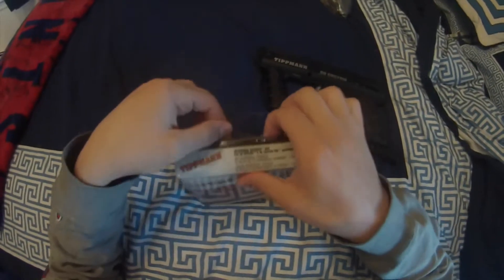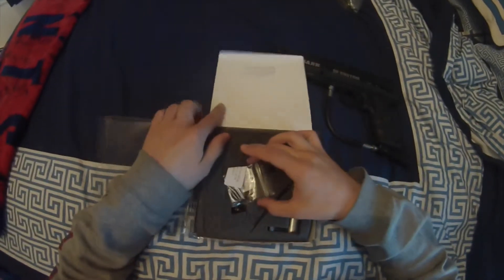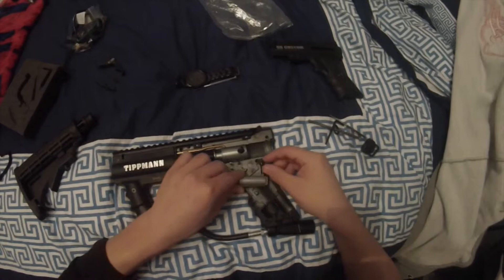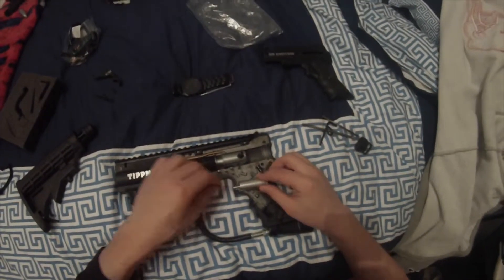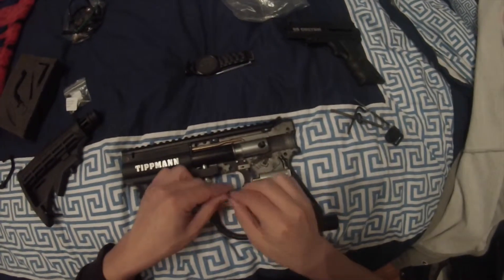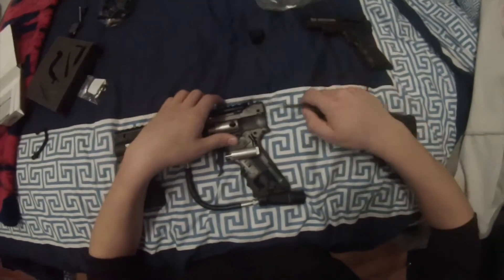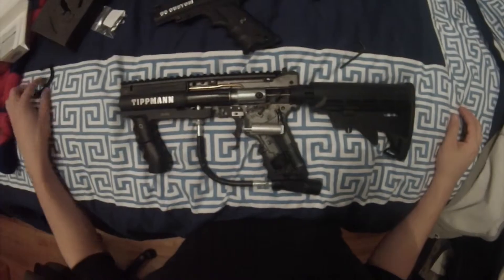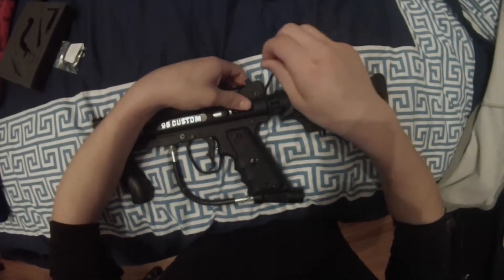How to Install Response, Double Trigger & Stock on a 98 Custom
Basic video explaining how to instal the response trigger, double trigger and stock on Tippmann's 98 custom platinum series ACT.